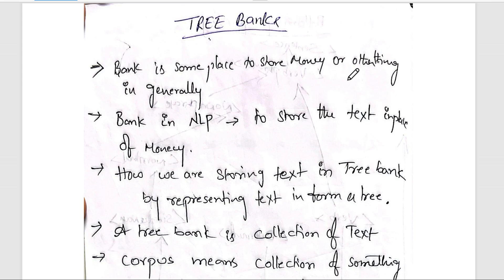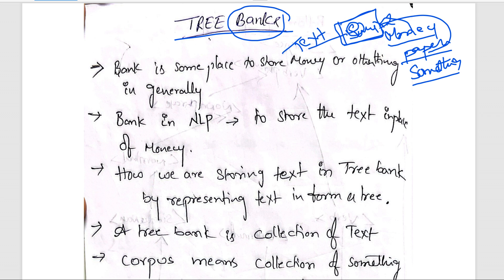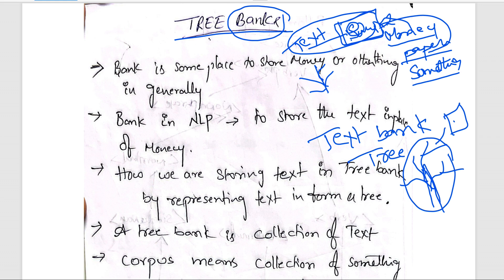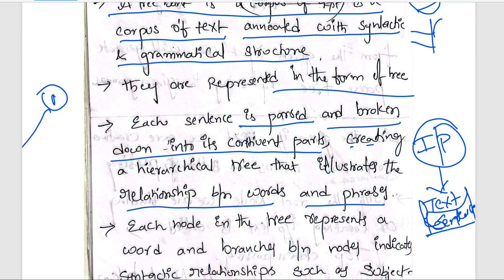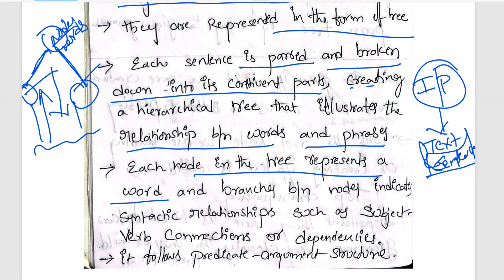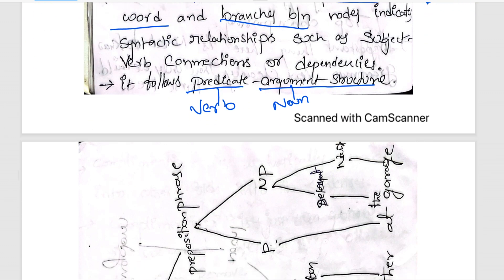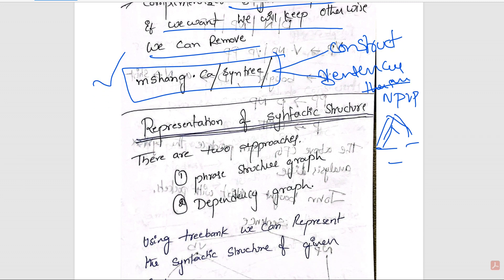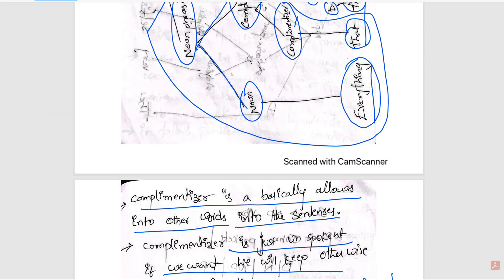4. Treebanks // Parsing Natural Language // Syntax I @ UNIT-2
Syntax I: Parsing Natural Language, Treebanks: A Data-Driven Approach to Syntax, Representation of Syntactic Structure, Parsing Algorithms